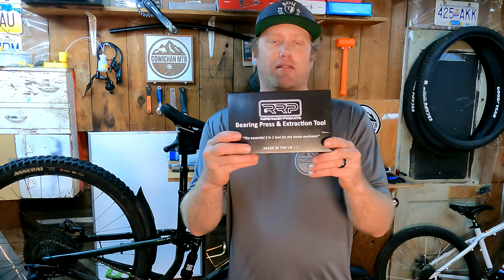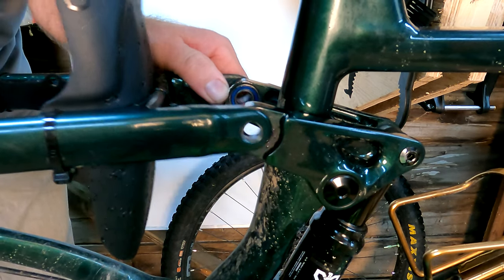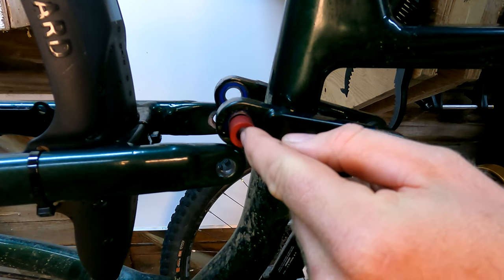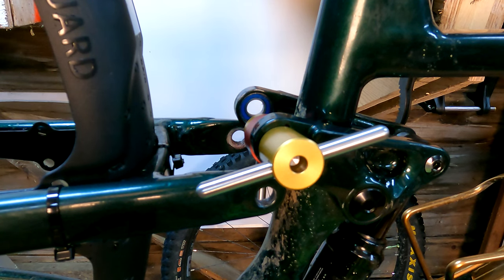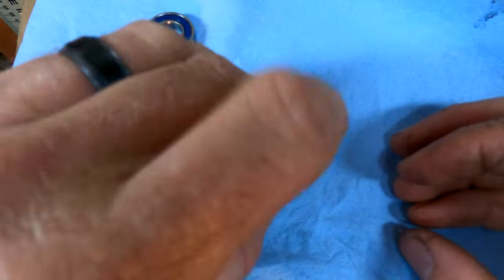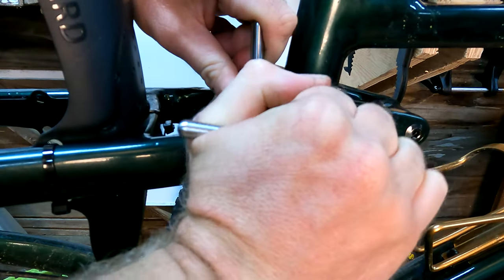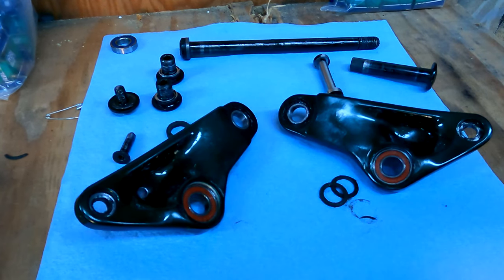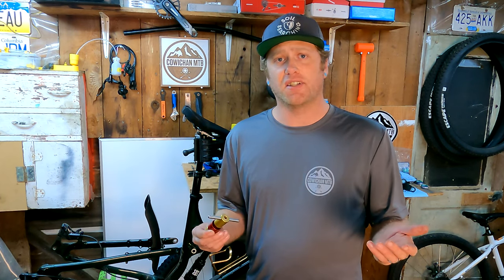How To Change Bearings On Your Bike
How to change bearings on your bike with the RRP bearing tool. It's the first time using this tool and it works great. It's a great quality tool that is worth every penny. I recommend to anyone who works on their bikes.